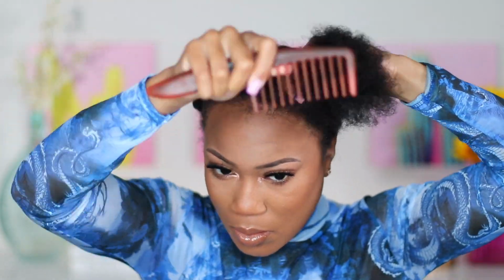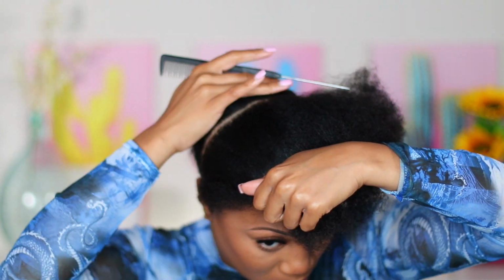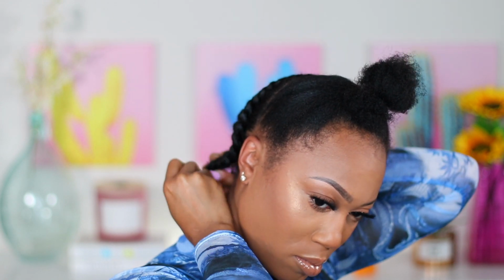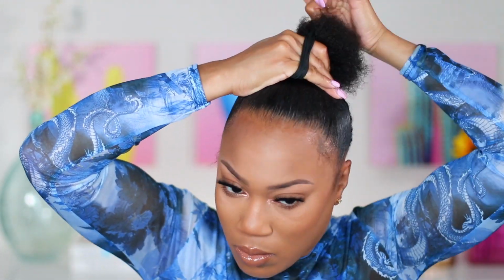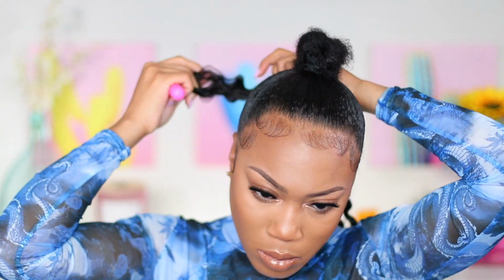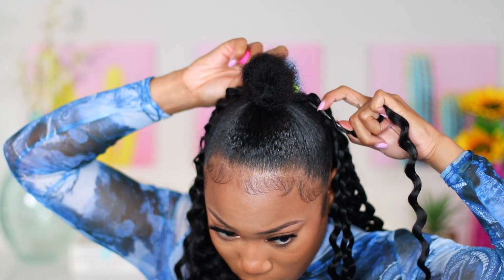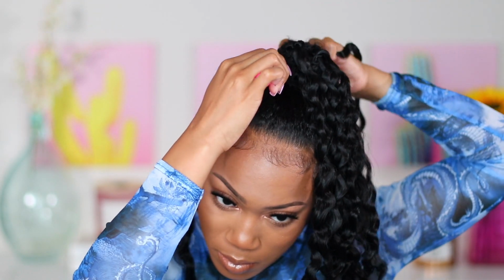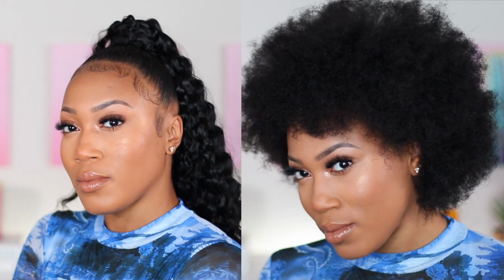HALF UP HALF DOWN CROCHET PONYTAIL | DALVA HAIR